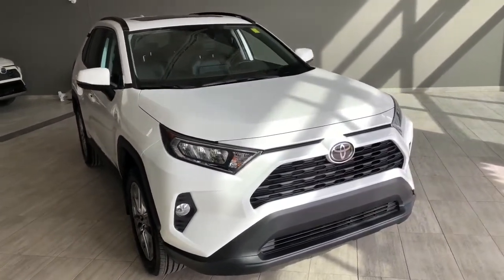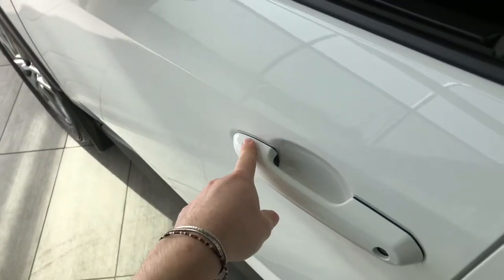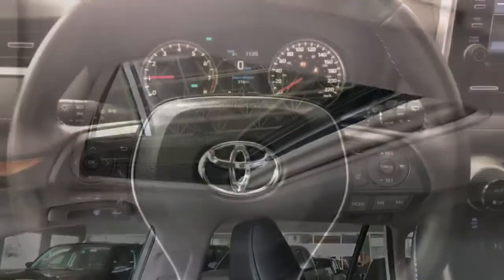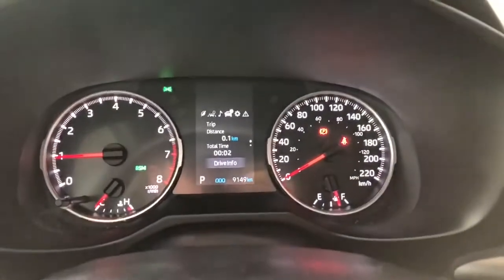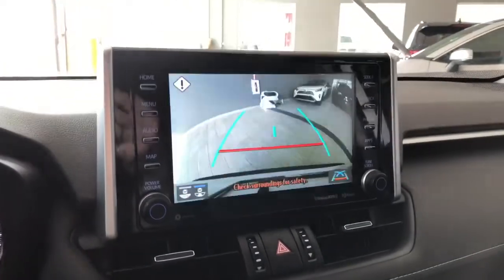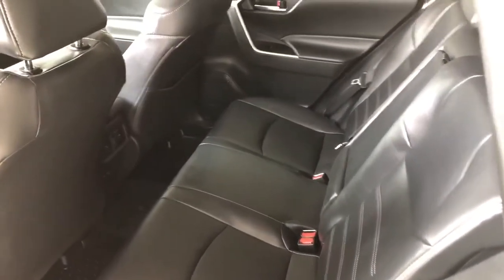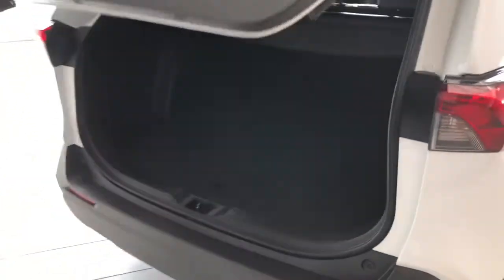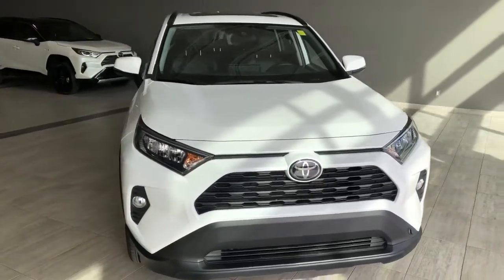2019 Toyota RAV4 XLE Premium Review | 1HI7982A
Looking for financing options? Look no further. Apply in minutes online now at: a href=" Now/a

We are the highest rated Toyota dealership in Edmonton voted by you! Our friendly product advisors will be with you every step of the way, from the first test drive to having the keys handed over and beyond. We have a three-lane service drive through so you are never left out in the cold, plus we have dozens of service bays, which means we can help you get back on the road quickly and efficiently. We invite you to visit the cafe while you wait, with plenty of comfortable seating, complimentary coffee and a delicious menu. We also have a modern customs department for some of the latest upgrades and accessories. Come and visit our showroom and see why bigger is better. If you live outside Edmonton, ask us about our long-distance customer program!

Stock # 1HI7982A